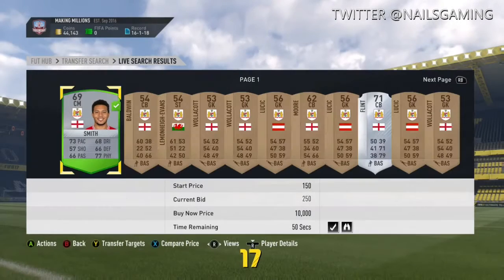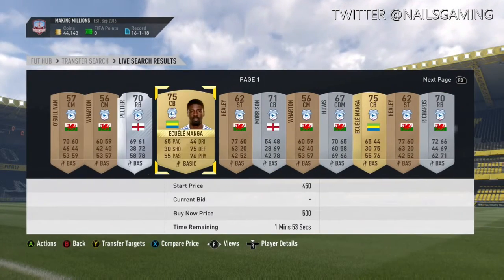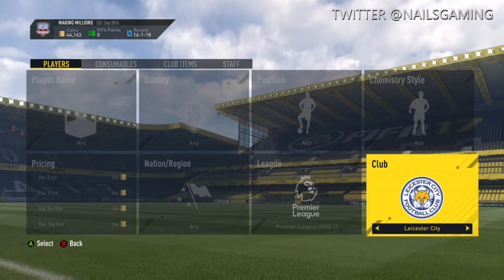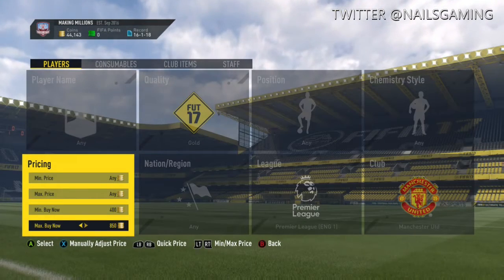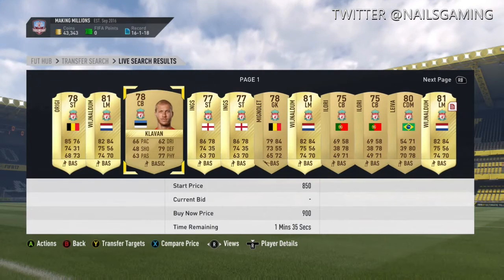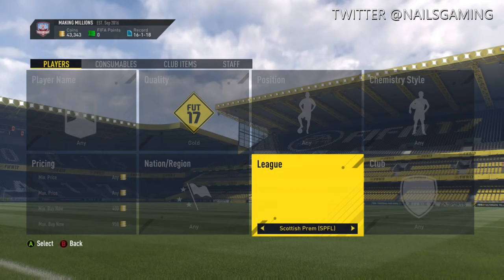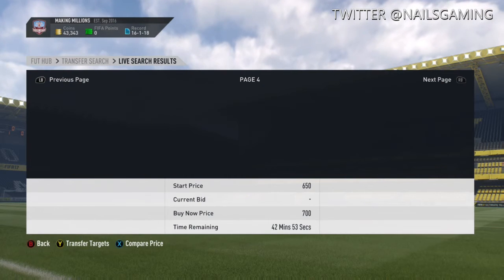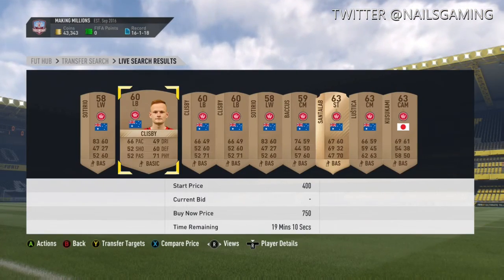FIFA 17 -HOW TO MAKE COINS TRADING THE MARQUEE MATCH UPS January 15th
FIFA 17 -HOW TO MAKE COINS TRADING THE MARQUEE MATCH UPS January 15tj

In this video I am going  to show you which players to buy for the narquee match ups this week.

I am currently doing a 1 million FIFA ultimate team coin giveaway to check out that video here's the I'll also be giving away 250k each week to 2 people for the rest of FIFA 17 just sub to the channel to enter

2.Must be an active subscriber by watching videos, likeing videos, and commenting.
Nails Gaming-@ nailsgaming
Scott Finley-@scottfinley00

4. The more you watch and engage the better chance you have at winning.